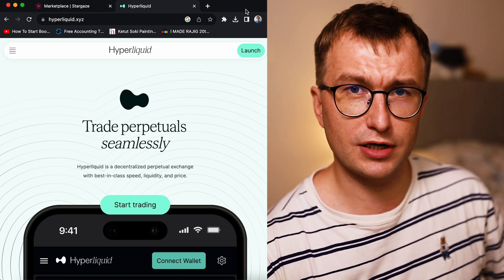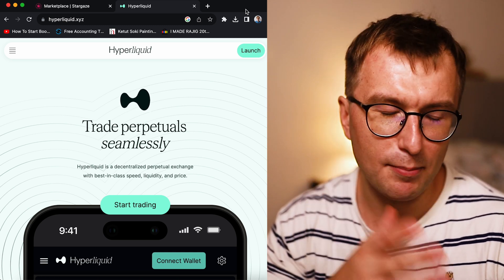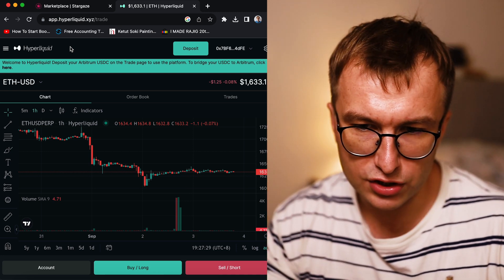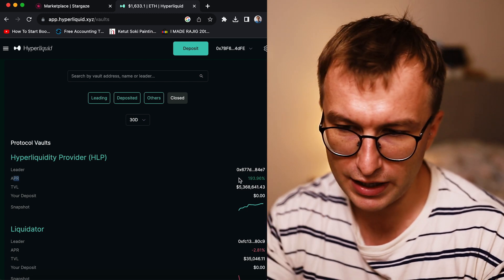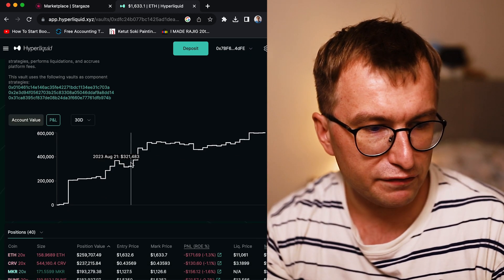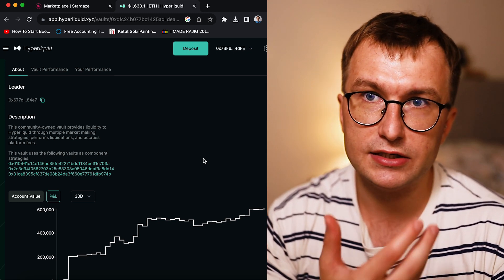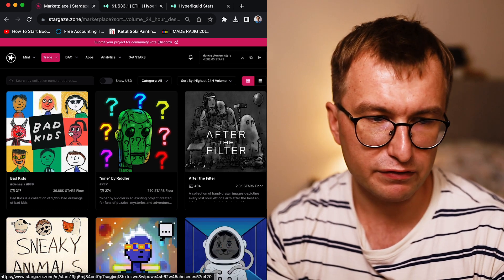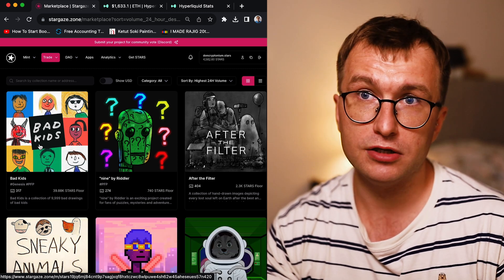200% APR on Stablecoin - DeFi Perps Summer - Hyperliquid